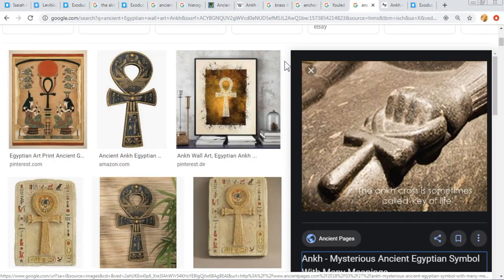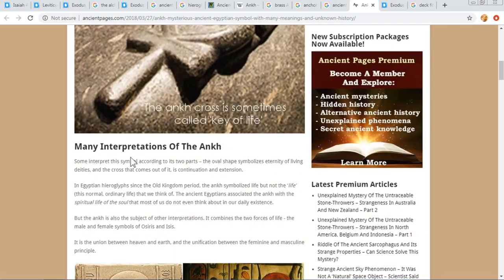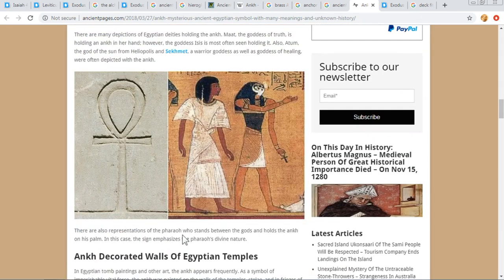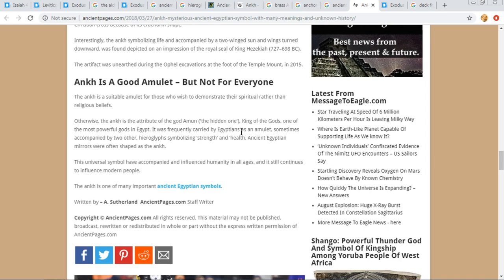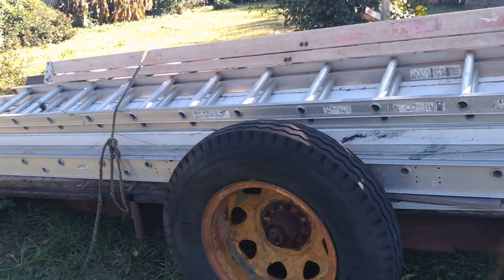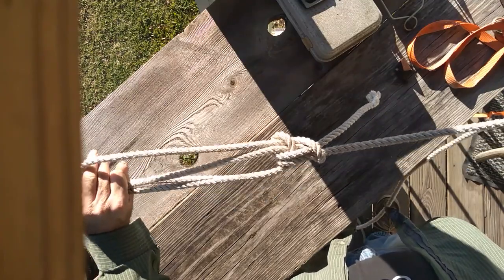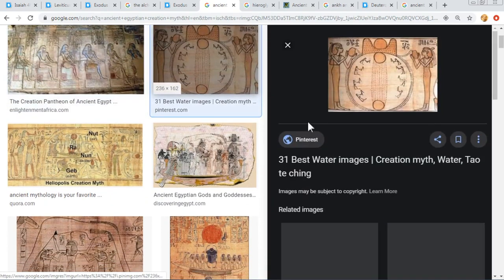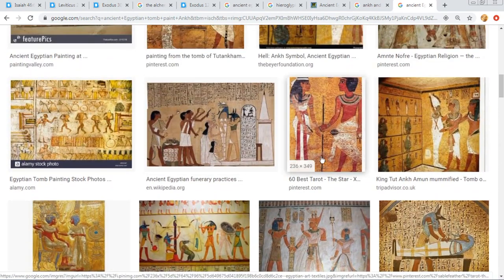How to Use the Power of the Ankh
The Real Power in the Ankh and How to extract it.
Double your power, Reduce your Fall,
Learn Ancient Worldwide language of all.
Release the beast to heed your call,
Break the binds upon this ball.
You have the power deep inside
to step off this carnival ride.
The one you have been taught to fear,
sits and whispers in your ear,
I want little but offer great,
Oh Lu See Fer precipitate.
                                    Notawin klast Knight
Link to my FaceBook. I will accept request if you lave a hint of your intent. Possibly taken off YouTube next month for unadvertiser friendly movies. 8530thsjcvniusr-vjno9ae78ht7